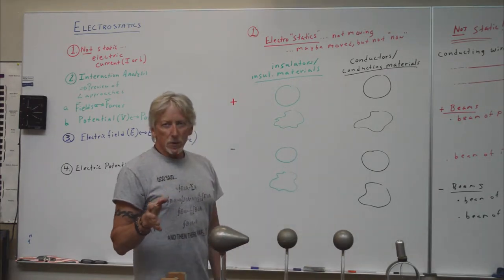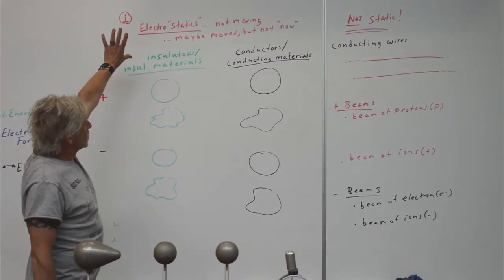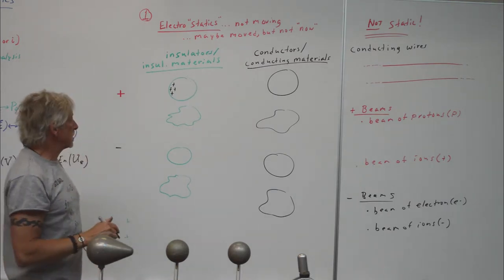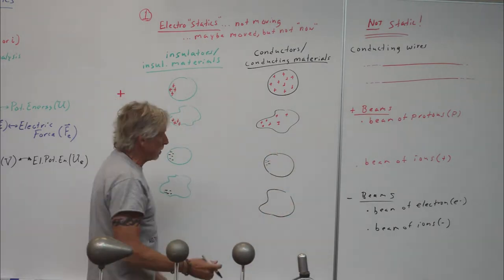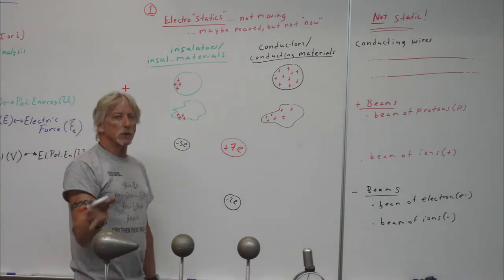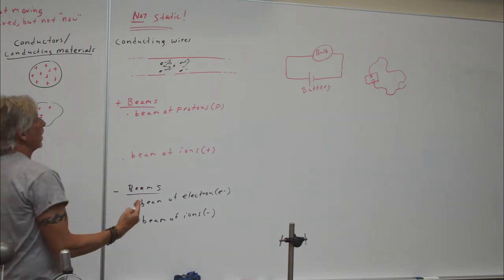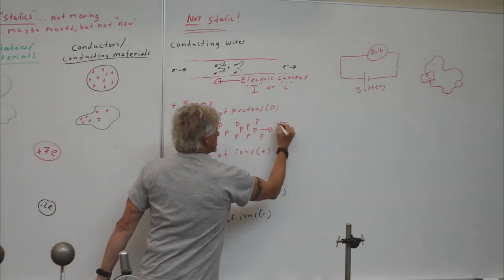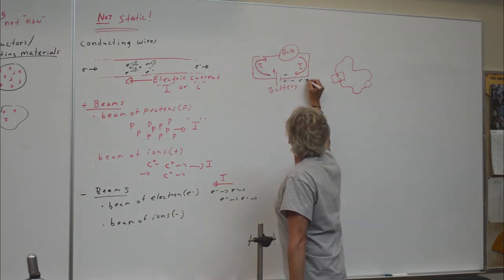PHYS 230-6: electrostatic vs currents/beams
Electrostatics vs. electric current & beams; conductors vs. insulators